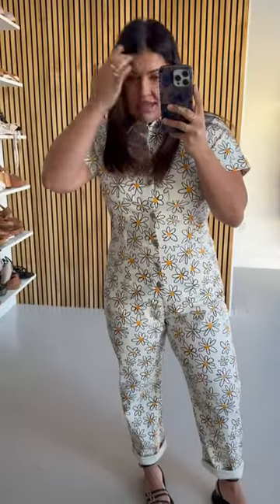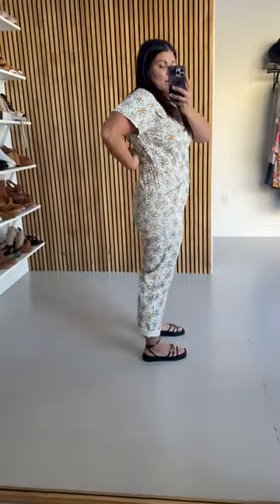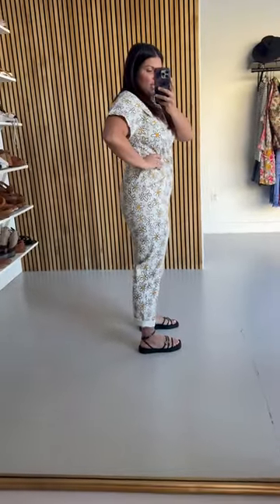The Rocio Floral Denim Overall in Cream